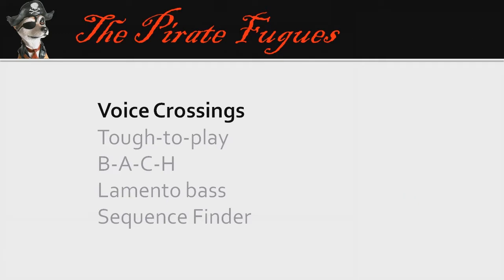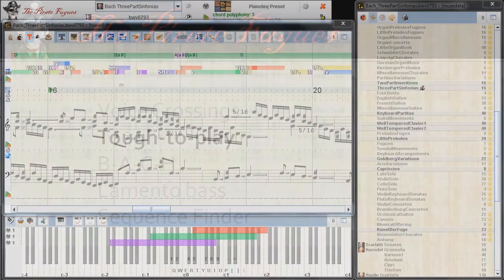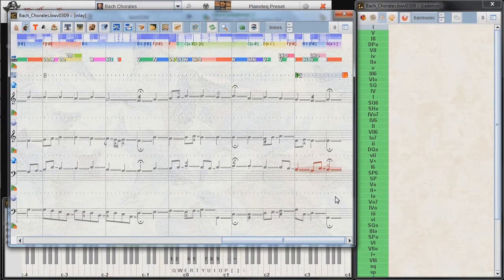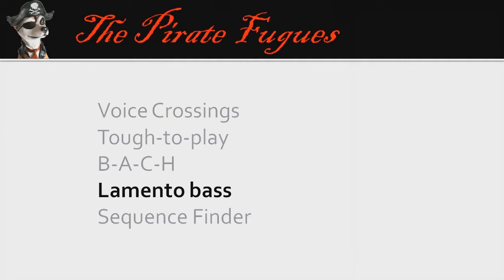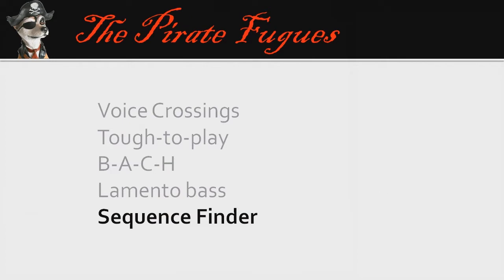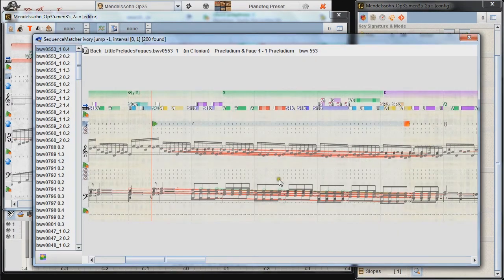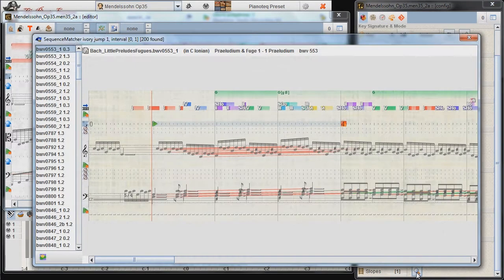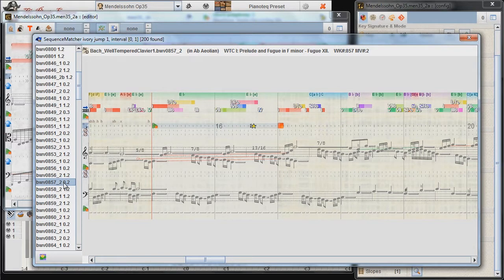More search features of The Pirate Fugues